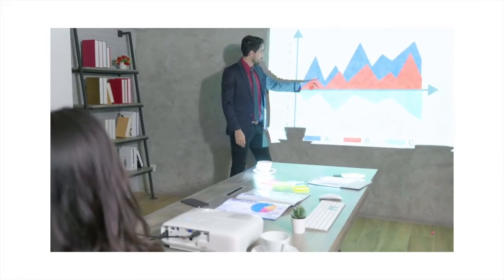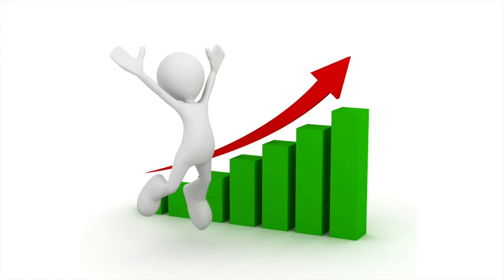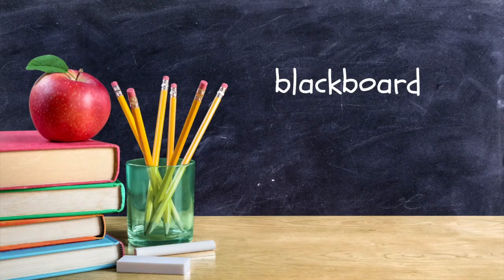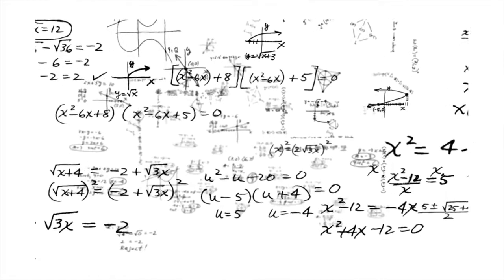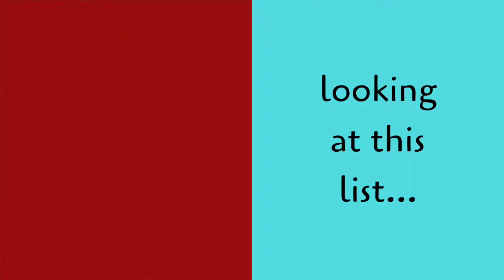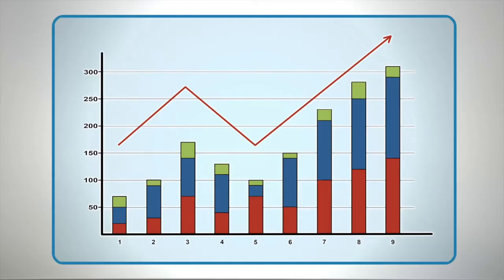Why Use Presentation Visuals?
Why use presentation visuals? Because they help add details to your presentation. Using graphs, charts, pictures or other presentation enhancements will make your presentation design even better for your audience. Watch the video to learn which visual aids to use and how to use English phrases to introduce them.

List of phrases in the video:

Introducing visuals

This chart illustrates the changes…
Looking at this list…
From this, you can understand why using this picture…
This video clearly shows…
If you look closely, the purpose of the…
This graph shows you…
Take a look at this…
If you look at this, you will see…
I’d like you to look at this…
This chart illustrates the figures…
This graph gives you a breakdown of…
From this, we can understand how/why…
This area of the chart is interesting.
The table indicates…
I’d like to direct your attention to…
The diagram is comparing…

Transition Statements to bring back to focusing on YOU

Now, let’s continue with…
Let’s go back to discussing…
I’ll now tell you why…

Concluding Statements

Let me briefly summarize the main points covered today.
In conclusion…
To summarize…
To recap...

Concluding Statements

In conclusion…
To summarize…
To recap...

If you're interested in online English lessons with teachers from different English-speaking countries, check out Lingoda.
I'm a part-time freelance teacher with Lingoda and enjoy working with adult students from around the world.